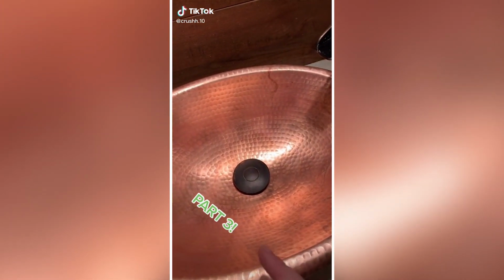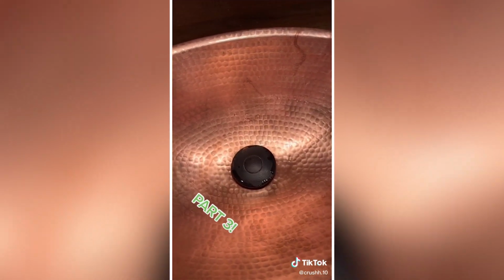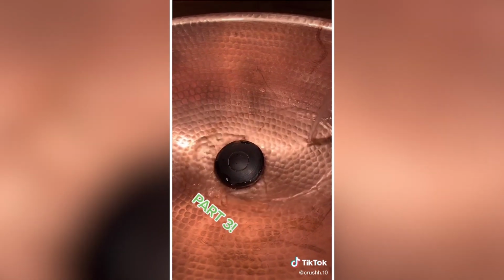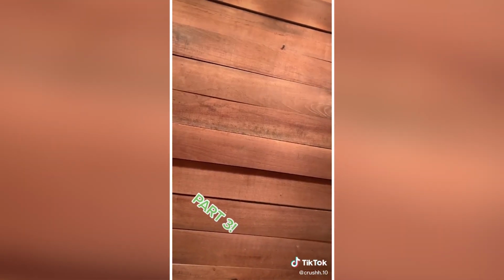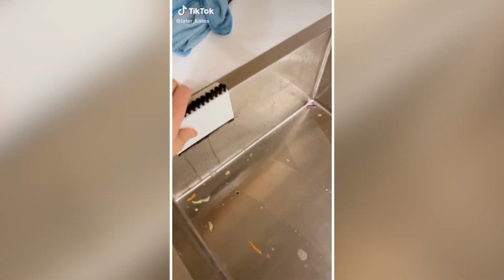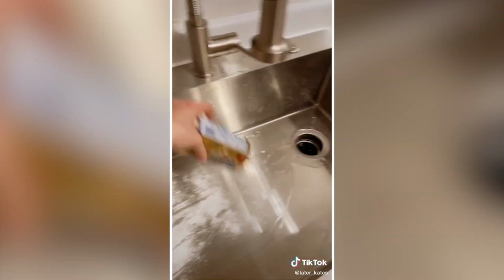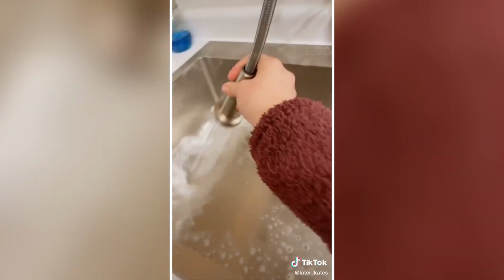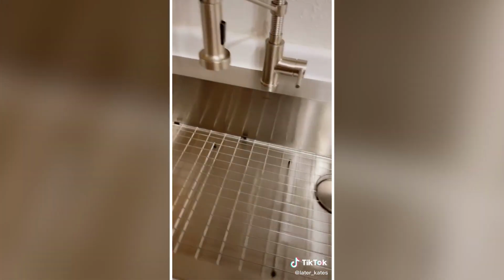Cleaning and Organizing TikTok Compilation